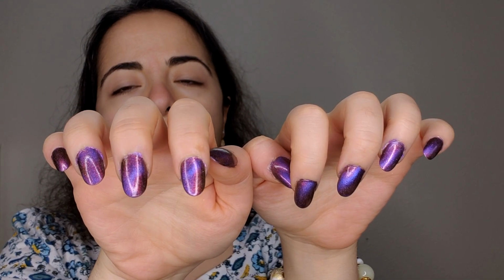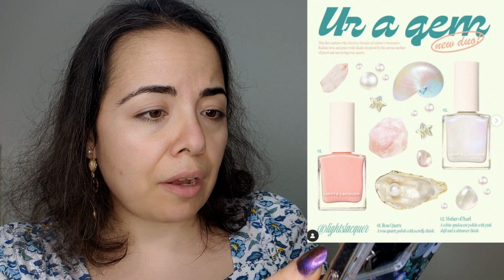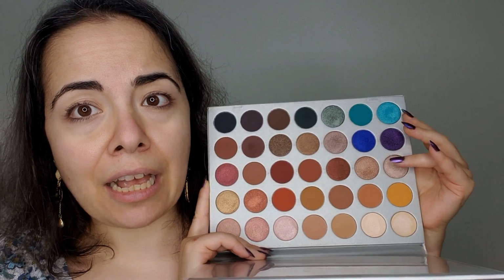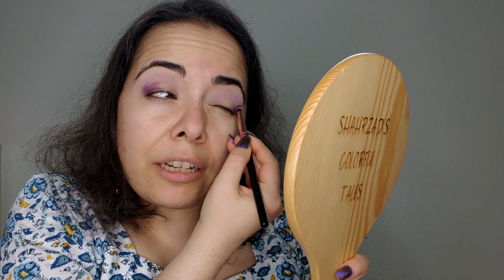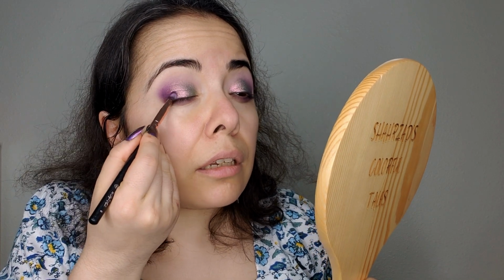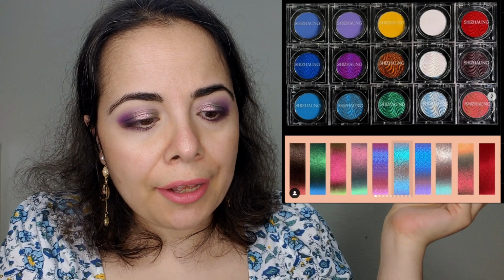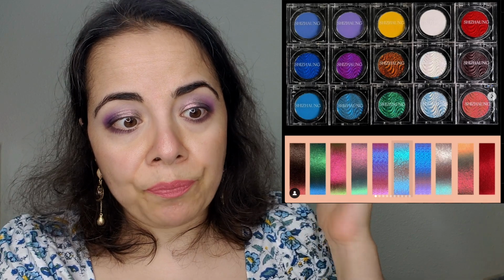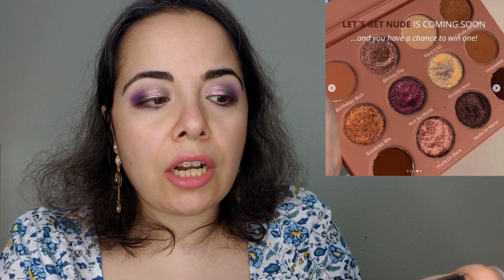New Makeup Releases - To Buy or Not to Buy (Ep. 56)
Today we are going to do another To Buy or Not to Buy (TBONTB) and talk about new indie makeup releases and the ones I am not buying OR the ones I might be tempted to buy! I will do a look with Adept Cosmetics' beautiful Minka Palette.

Makeup I am wearing:
1. Adept Cosmetics Minka Palette
2. MAC cosmetics Painterly eyeshadow base
3. Colourpop Highlighter/Blush stick in Magpie
4. Ofra Long Lasting Liquid Lipstick in Laguna Beach
6. Nails: Clionadh Cosmetics nail lacquers in Acid Rain

Other channels I use for content creation for TBONTB videos:
Or the Brand's website or Instagram Account

Please remember, the purpose of these To Buy or Not to Buy and Anti-Haul videos is for entertainment and to incentivize you to use your existing collection to save money and buying less makeup. Here we only talk about prices and trends that we do not like, we don't want to spread drama or hate.